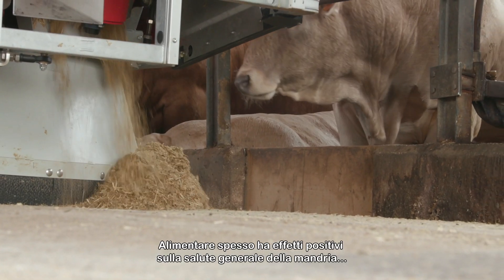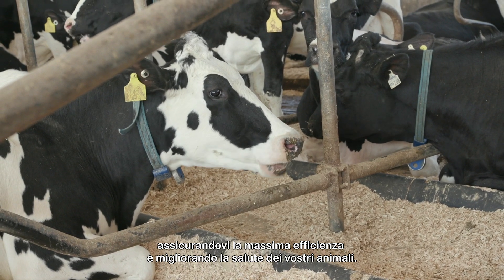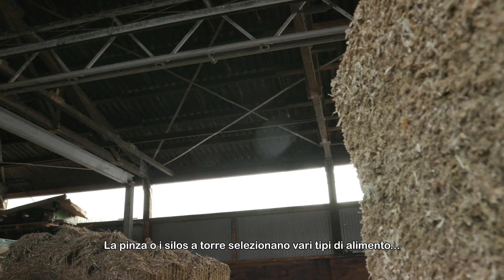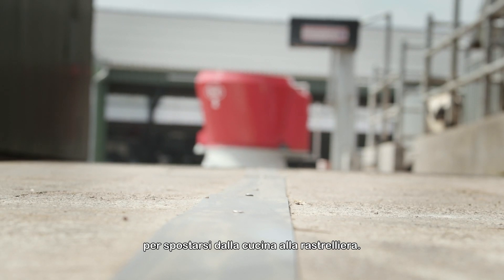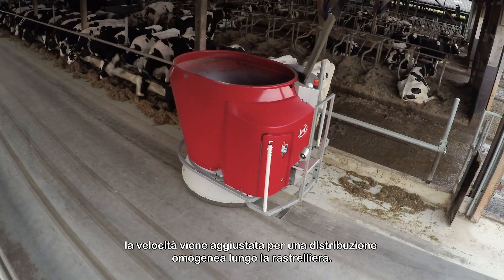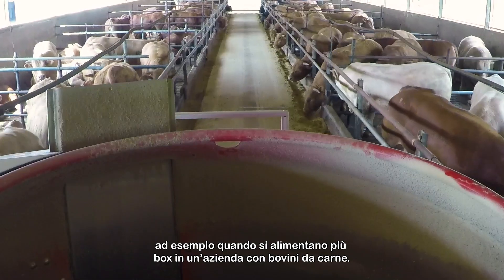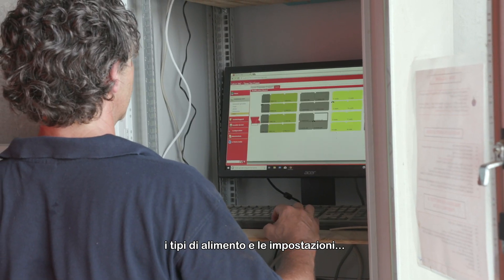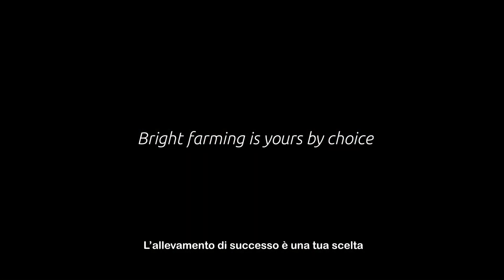Lely Vector - L’alimentazione intelligente con Lely Vector - IT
Aumentate l’efficienza e la redditività della vostra strategia alimentare alimentando la vostra mandria più spesso. La presenza costante della razione ne stimola un’assunzione maggiore e più frequente durante il giorno e la notte. Questo ha un impatto positivo sulla salute degli animali, sulla fertilità, sulla produttività delle vacche da latte e sull’aumento di peso dei tori da carne.